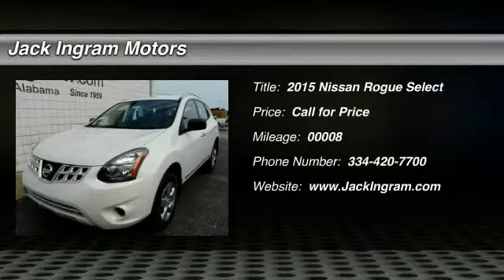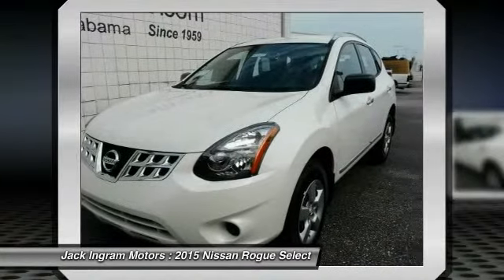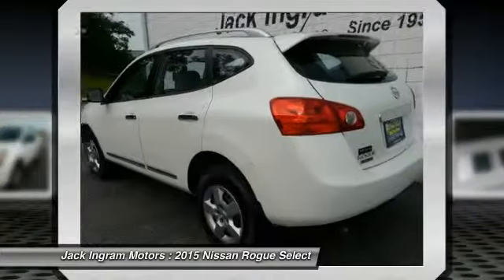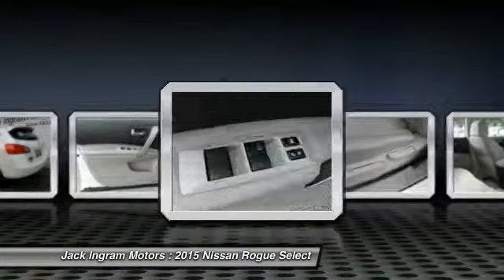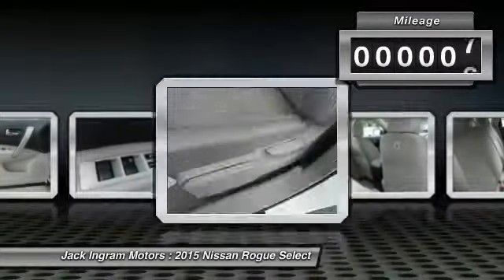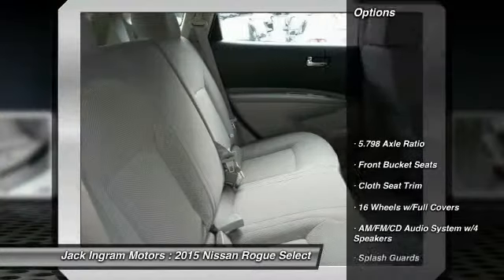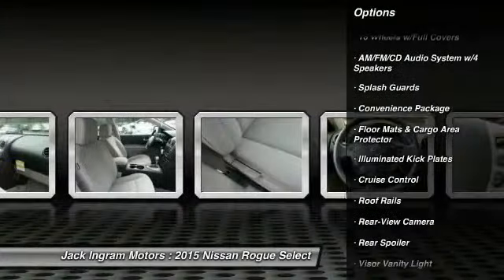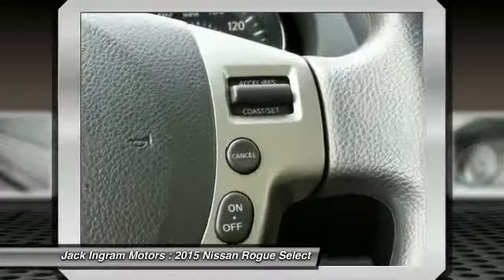2015 Nissan Rogue Select Montgomery AL N14414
2015 Nissan Rogue Select S

227 Eastern Blvd.